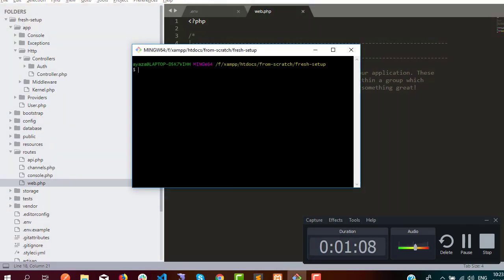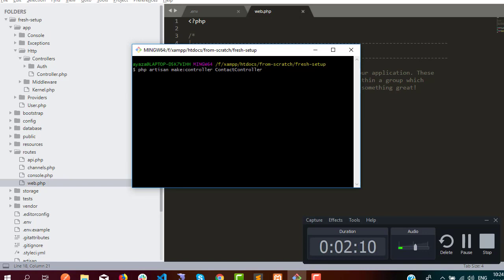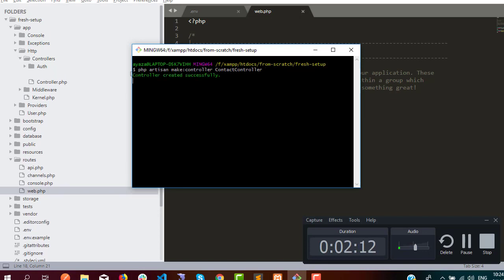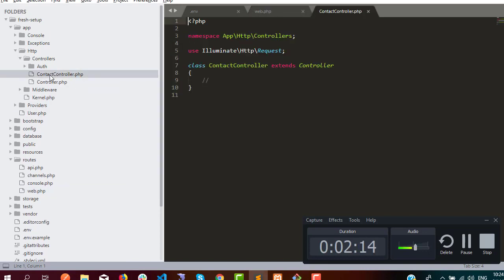Laravel 5.8 Tutorial From Scratch - Ep05 - Controller Basics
In this laravel 5.8 tutorial I have explained that how to create controllers through command line (Laravel artisan commands) and also where controllers are located in laravel 5.8 project.

This laravel 5.8 tutorial is good for beginners who can learn it step by step.